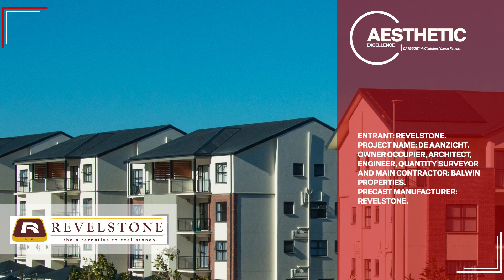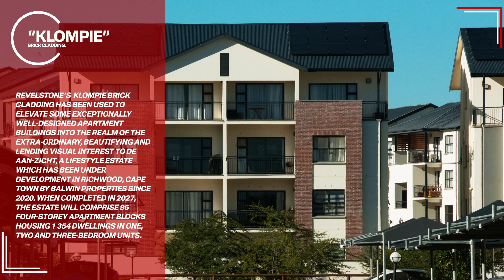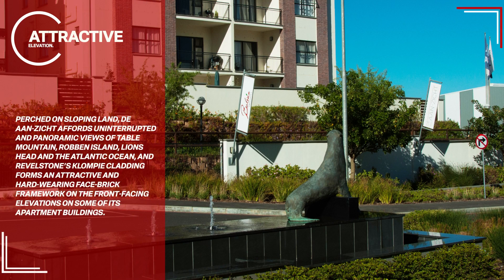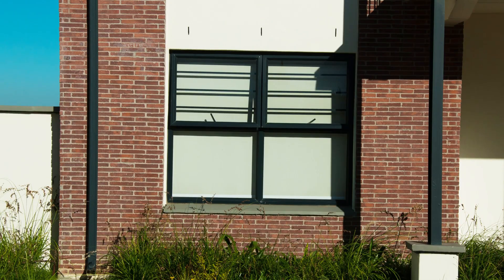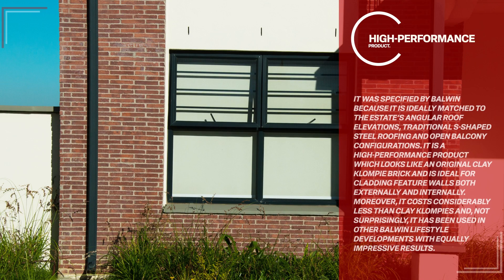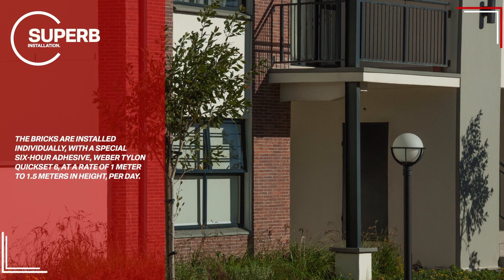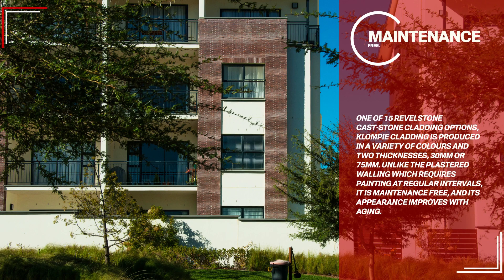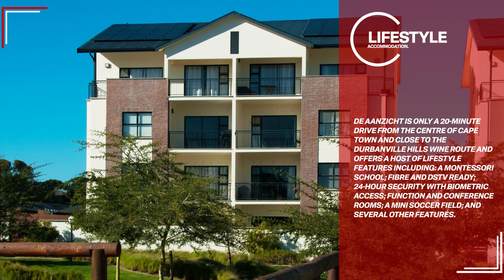AFE 2024 - Revelstone - De Aanzicht - Aesthetic Excellence Category 4